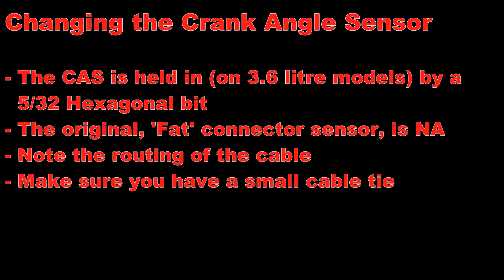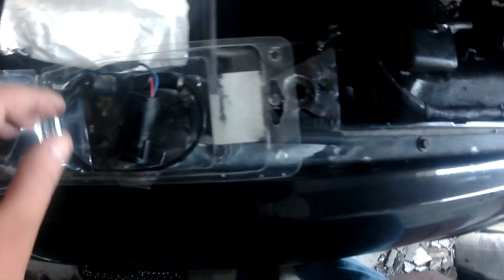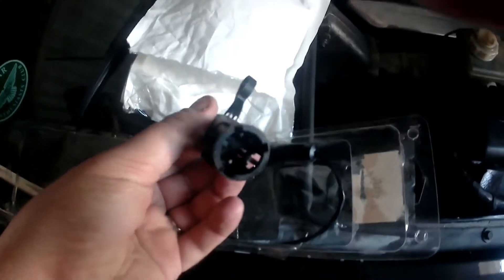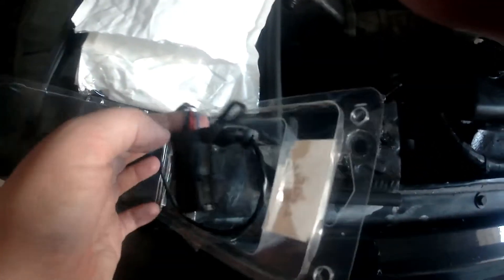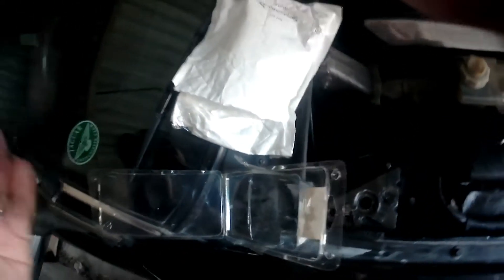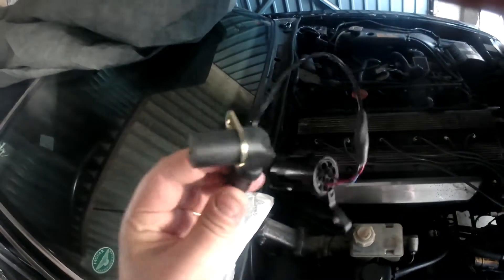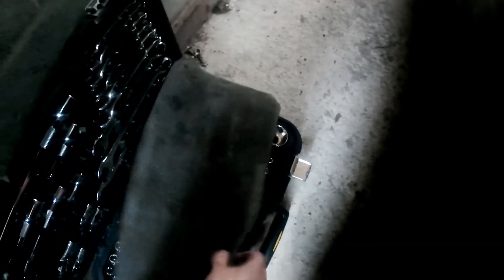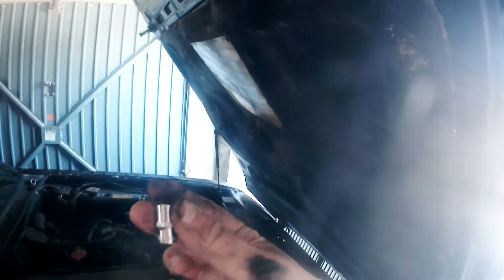Jaguar XJ40 (XJ6) 3 6 - Crank Angle Sensor Replacement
In this video, I replace the Crank Angle Sensor.

For some time, the car has been sometimes hard to start and has suffered with some misfiring, when hot. As a first step to resolving the issue, I have replaced the CAS, a sensor that can cause non start issues.

The sensor can be replaced from the top of the engine bay, and is held in with either an 8mm or 10mm bolt. Use some de-greaser to clean the area, the area is fairly open to the elements. Dirt and other items may actually impede the sensor, so try thoroughly cleaning the area before condemning the sensor.

Later cars have a different, smaller connector. You can solder the older style connector onto a newer style sensor. I was lucky, and managed to buy one of the original, older style connectors.